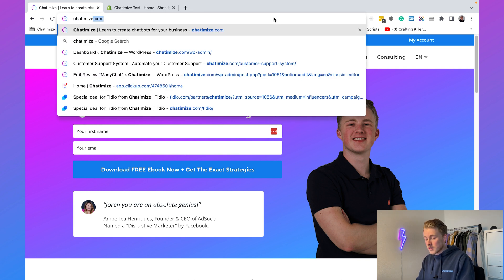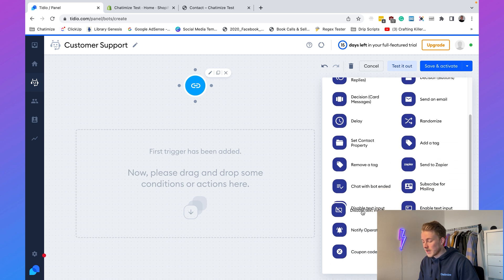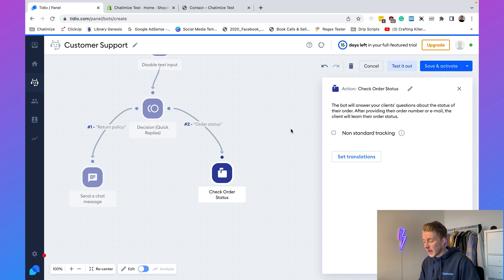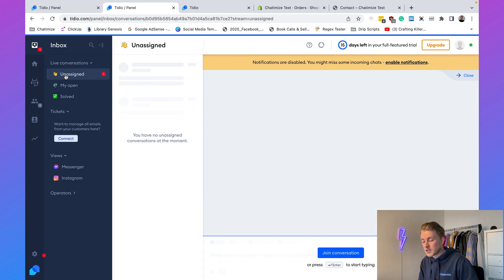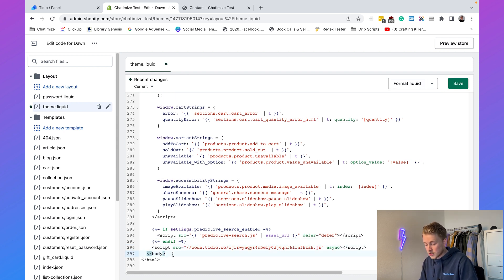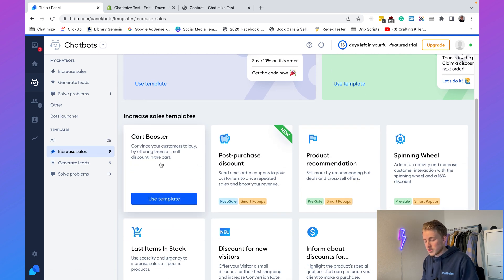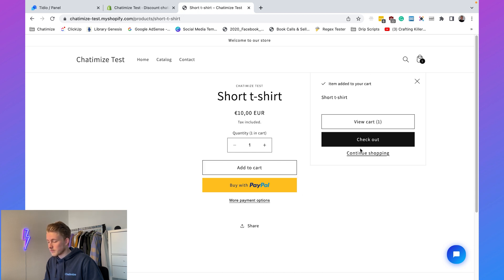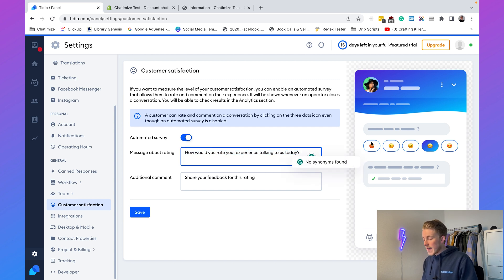How to Create a Shopify Chatbot in 2023 (No Coding Required)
In this video, I will explain how you can create a Shopify chatbot, without writing a single line of code. I will show you:
- How you can use a Shopify chatbot to automate your customer support
- How to use a Shopify chatbot to get more sales
- And how to connect a chatbot to Shopify

Get my new ebook "30+ Questions Every eCommerce Business Will Get"

What is Tidio?
Tidio is a chatbot platform that you can use to set up a chatbot in a matter of minutes. And you can use Tidio for generating more sales/leads and for automating your customer support.

If you want to add Tidio to your Shopify webshop, you can do it in two ways.
First of all, Tidio has a direct integration with Shopify, so you can try it using that way in the Settings.
If that is not workijng, you can always install it by adding the Javascript code to the theme.liquid file in Shopify. If you don't have experience with changing code, I recommend hiring a developer to do this.

Contents:
Intro: (00:00)
#1 Create Tidio Account: (00:24)
#2 Use Shopify Chatbot for Customer Support: (01:58)
#3 Test the Tidio automation and use Live Chat: (06:18)
#4 Add Tidio to your Shopify Webshop: (08:23)
#5 Customize the widget to our own branding: (10:47)
#6 Use Shopify Chatbot to Get More Sales: (12:10)
Use Analytics to Improve Your Shopify Chatbot: (15:38)
Other great features of Tidio: (16:36)